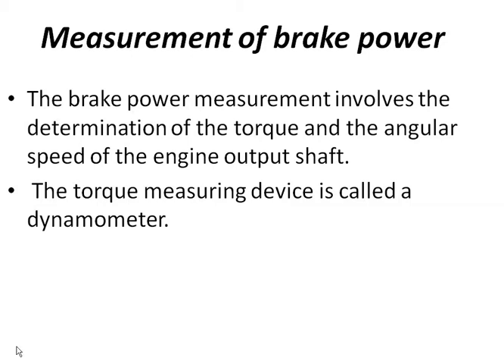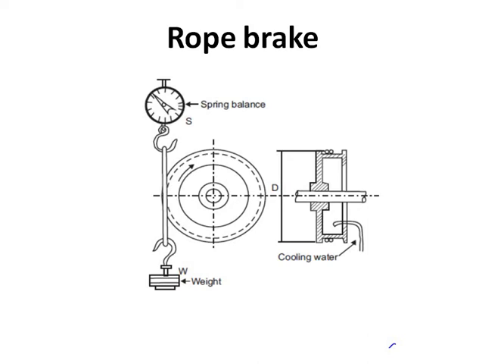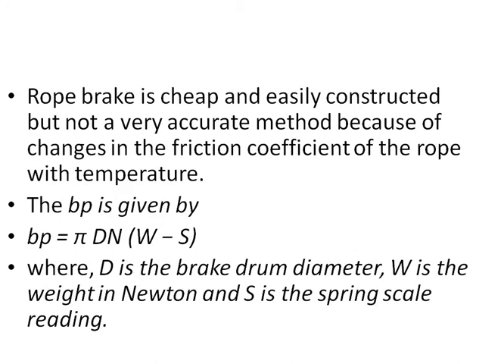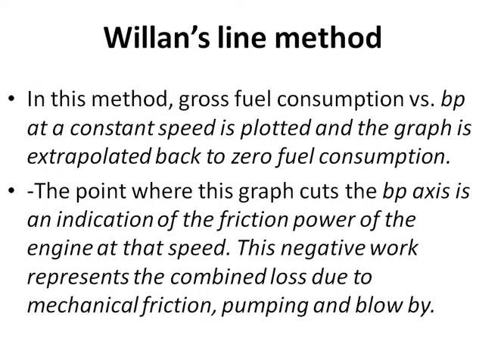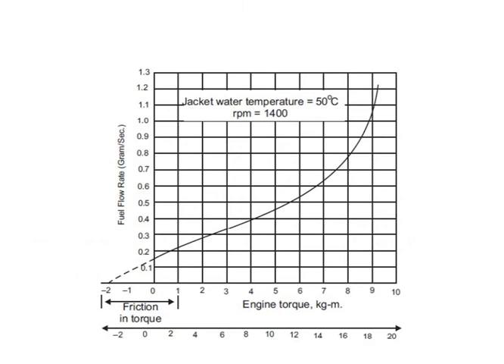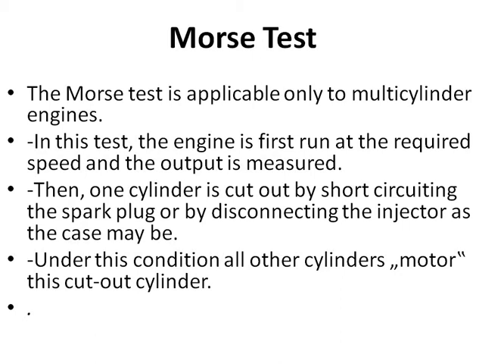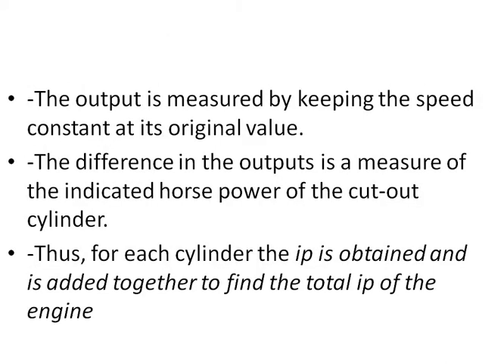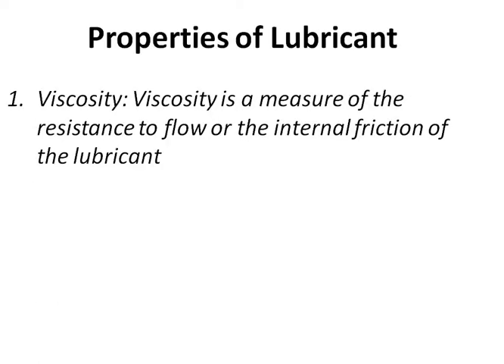module 4 part 2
module 4 part 2 testing